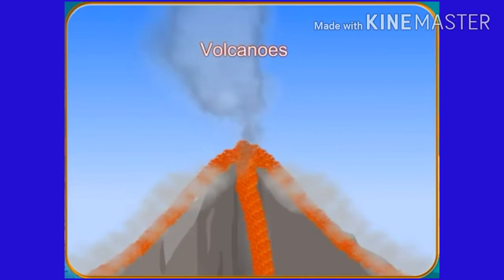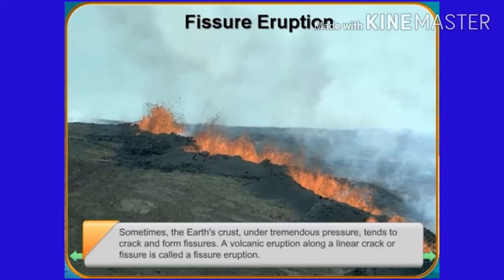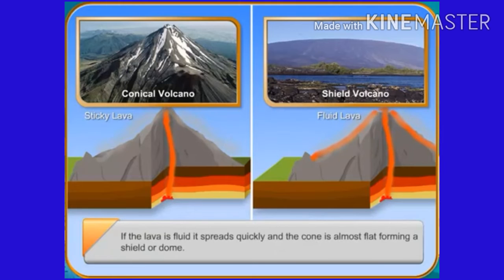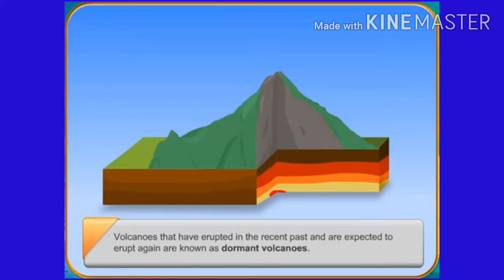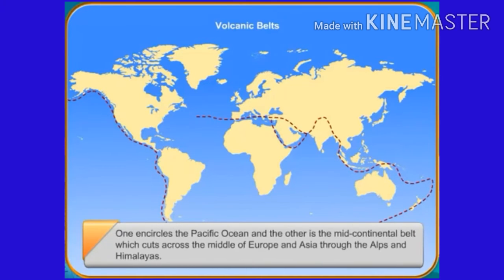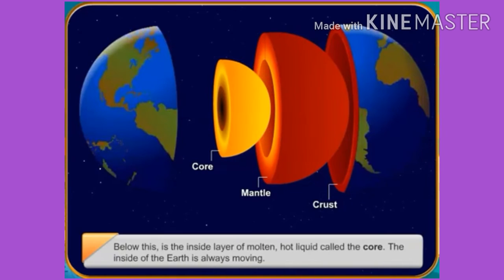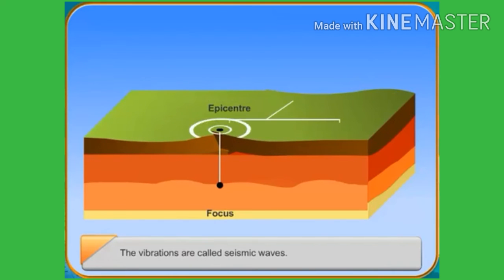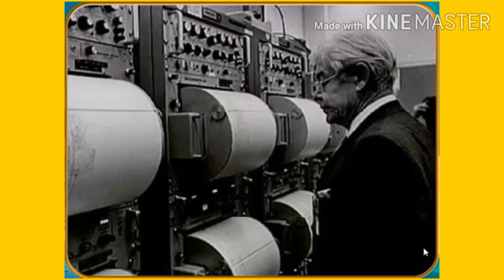CLASS - VII, LESSON - 3,OUR CHANGING EARTH, PART 2